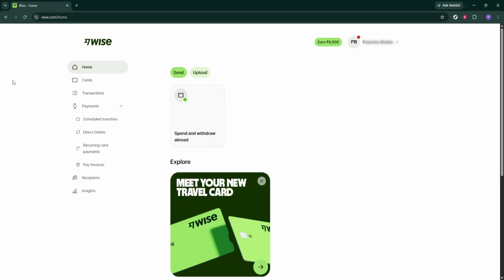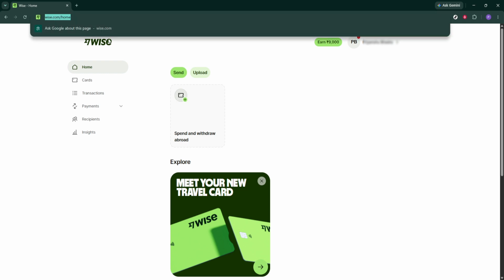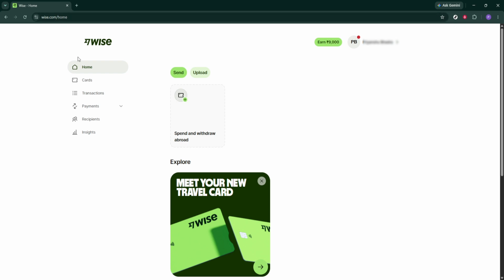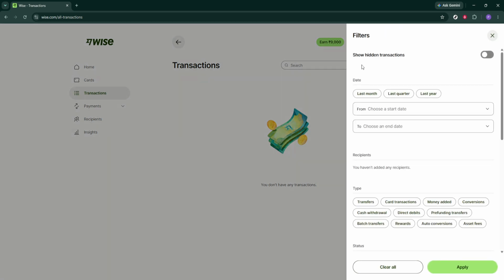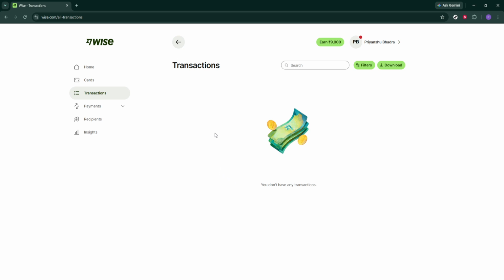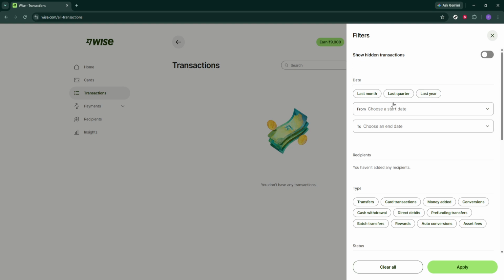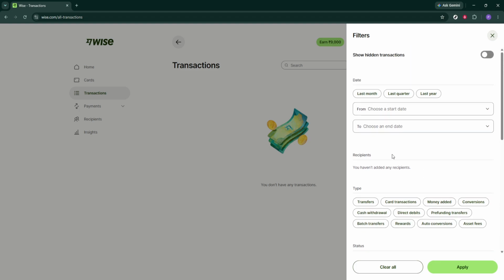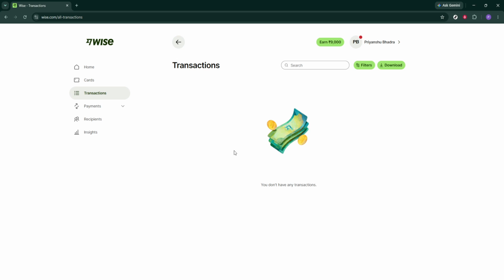How to Check Your Wise Transaction History (Step By Step) (2026 Guide)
Not knowing how to check your Wise transaction history can be frustrating. First, you'll log into your Wise account, then navigate to your activity page to view all transactions. After that, you'll learn how to filter your transaction history for specific dates or amounts. Finally, you'll discover how to download your transaction history for your records. With these steps, managing your Wise transactions becomes much easier and more organized.